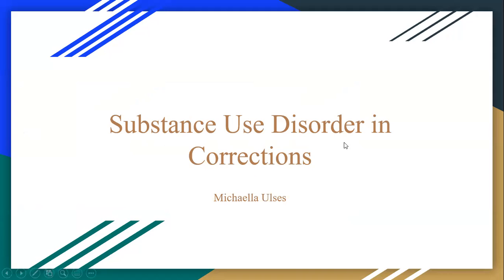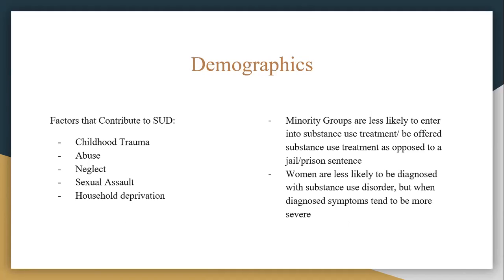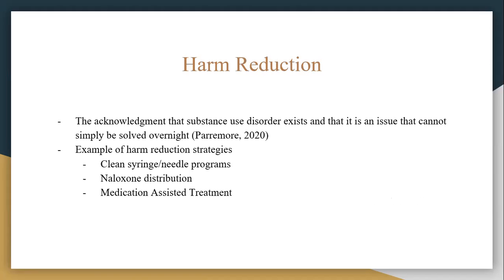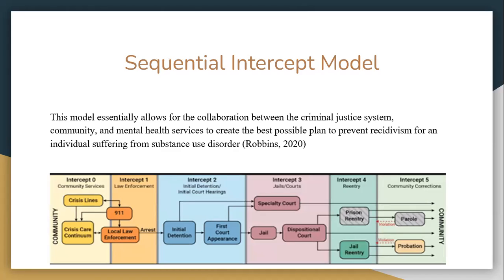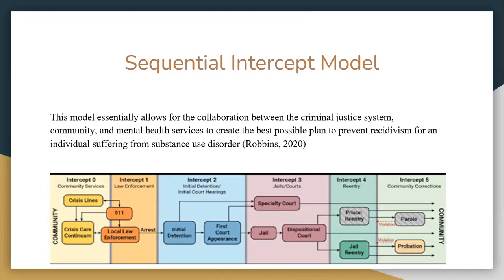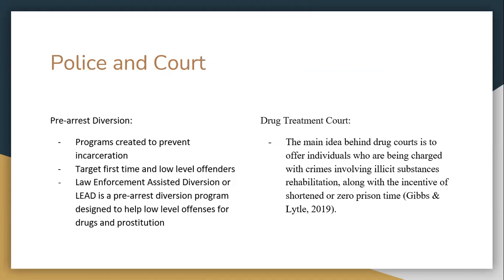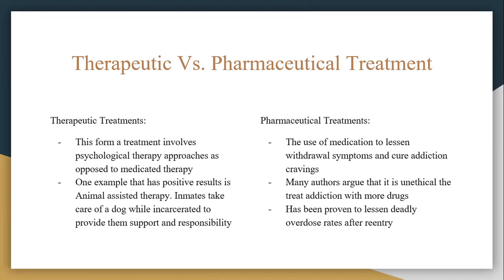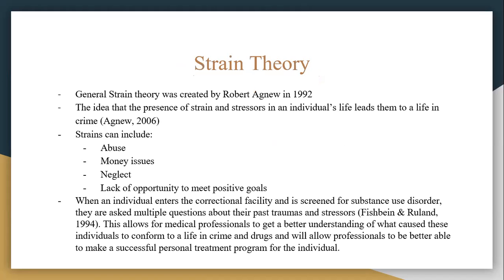zoom 2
Final Presentation For Senior Seminar
Substance use Disorder in Corrections
4/27/2021